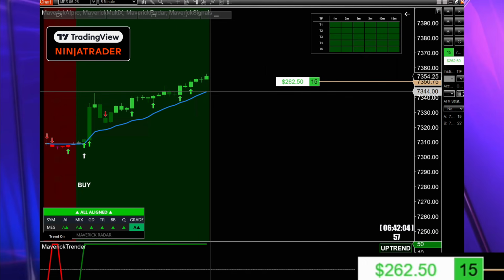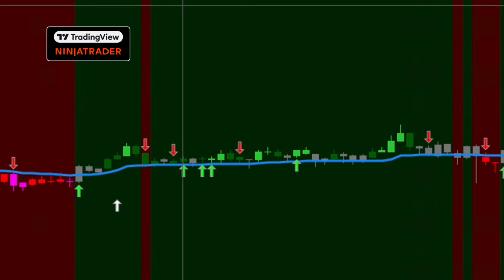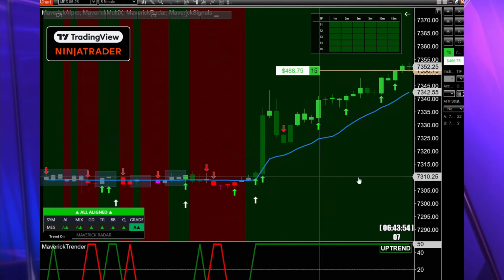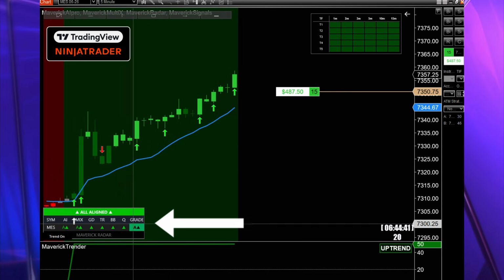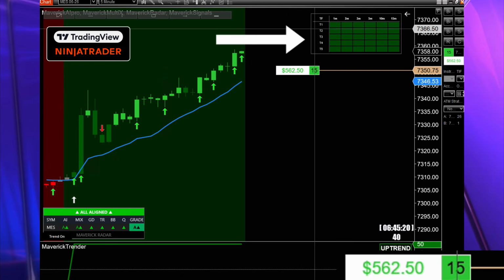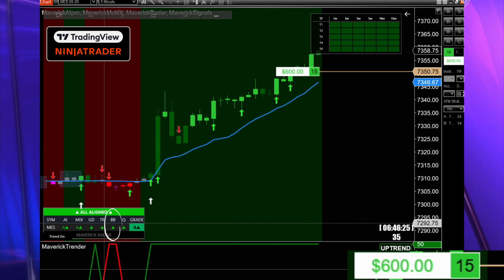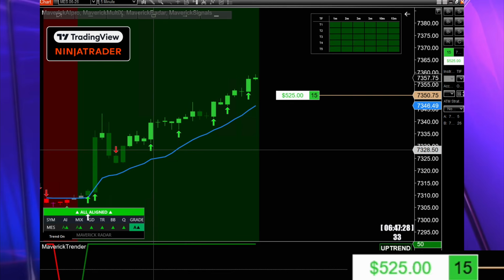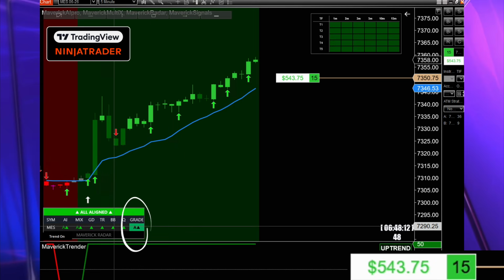Boom! Trade - The Ultimate Trading Assistance For BOTH NinjaTrader and TradingView!!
ALL INDICATORS BESIDES THE MAVERICK ZONES, NOW AVAILABLE ON TRADINGVIEW AND NINJATRADER 8!! The Maverick Zones is a TradingView exclusive.